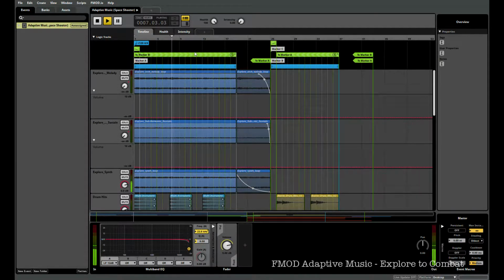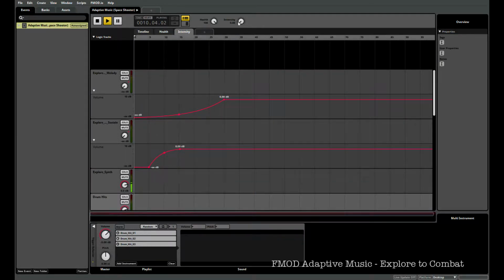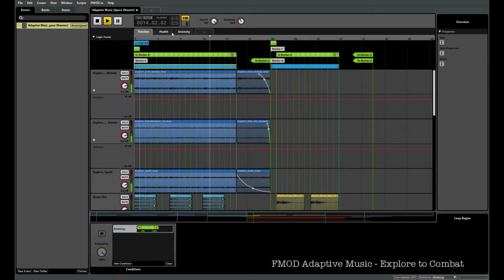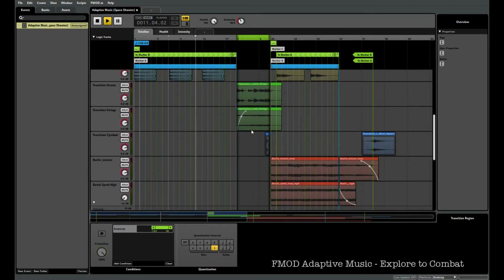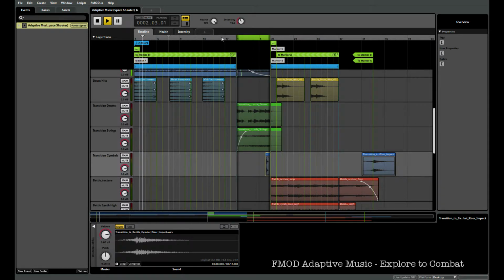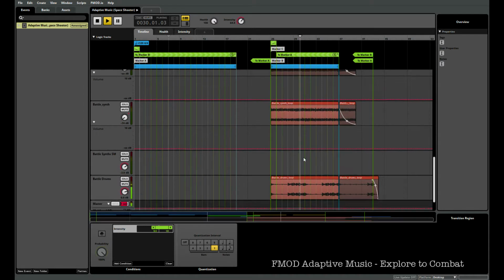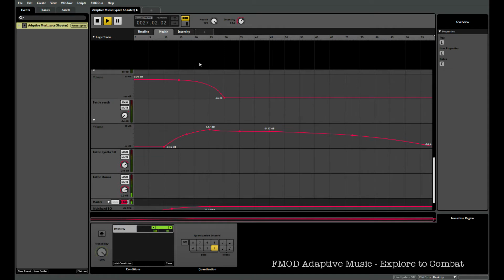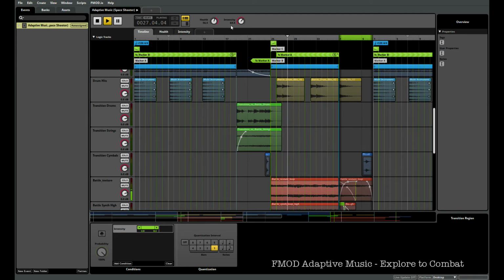Matt Kelly Game Audio - FMOD Adaptive Music: Explore to Combat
This is an in depth look at some adaptive music I put together in FMOD.